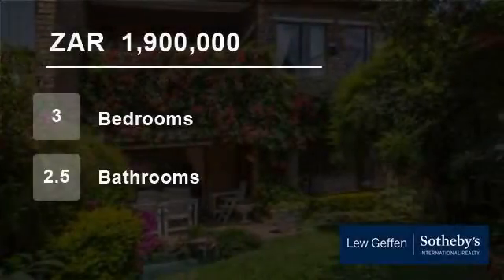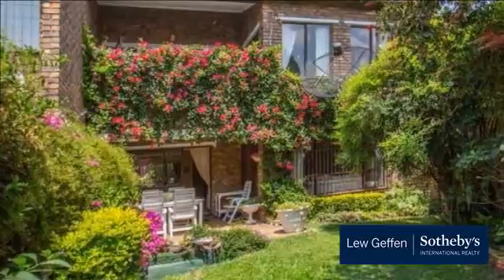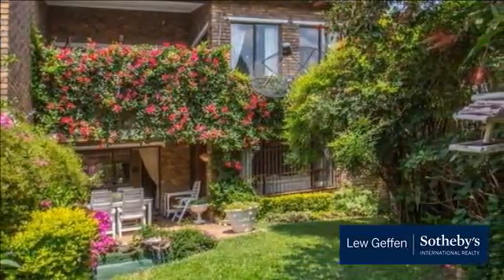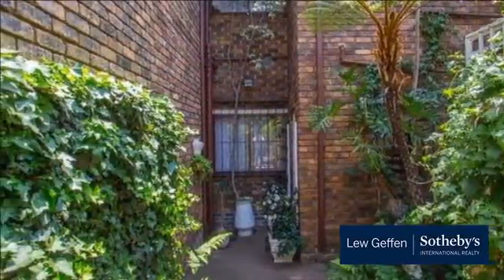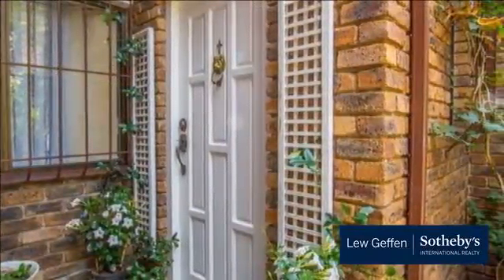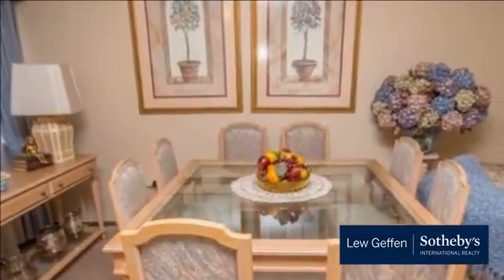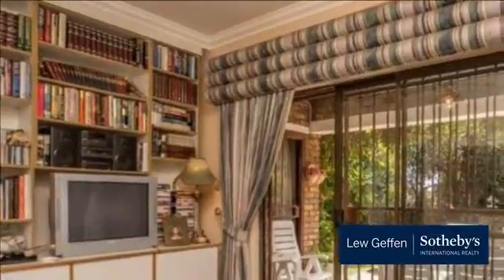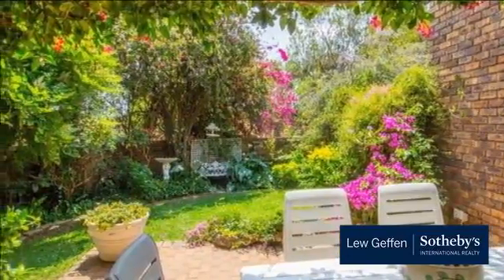3 Bedroom Townhouse For Sale in Fourways, Sandton, Gauteng, South Africa for ZAR 1,900,000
This beautifully presented lush green duplex unit in Fourways is immaculate and a place to be called home. A green walk way brings you to the front of the unit, which leads to the entrance hall with cloak room. From the moment you walk in this home is welcoming, fresh and warm. 3 bedrooms two bathrooms upstairs, main on-suite...